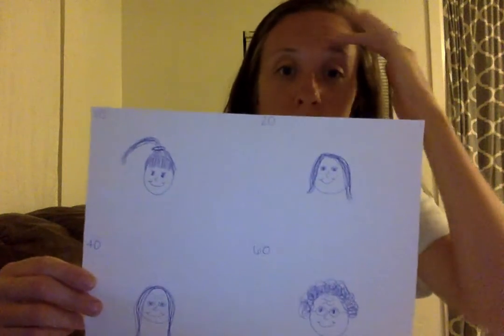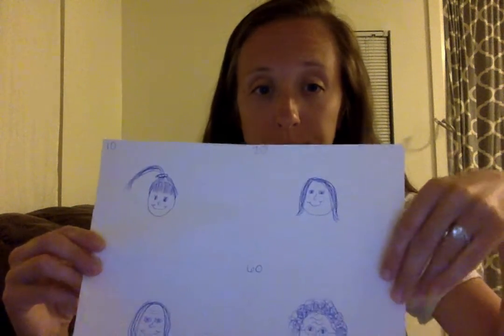EDE4220 Strategies for Teaching Health Topics